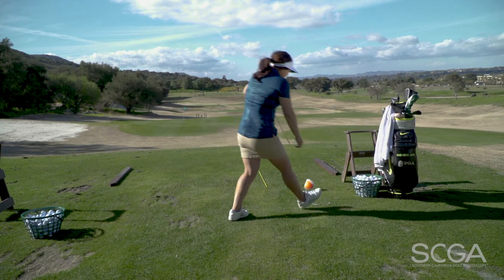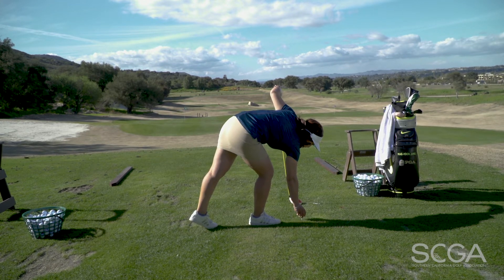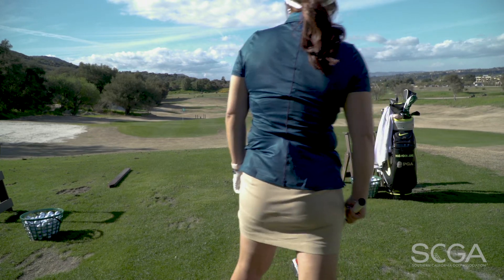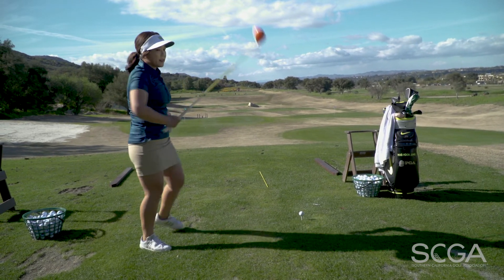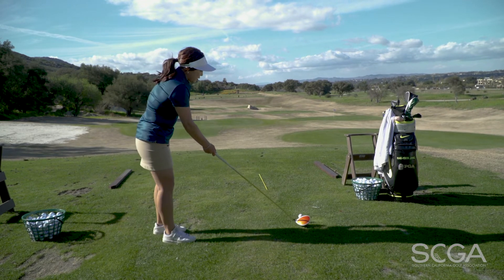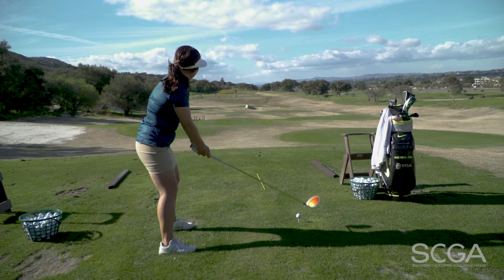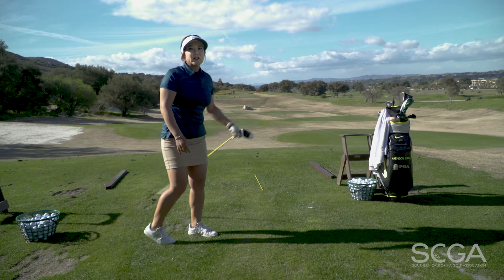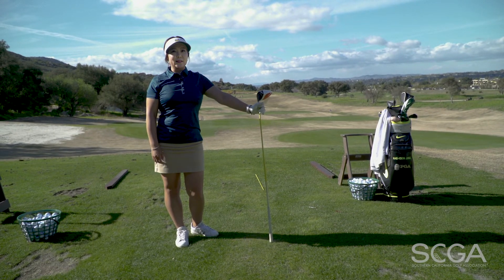SCGA Swing Tip: Practice with a Purpose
Hae-Yoon Jung, PGA from Oak Creek GC, demonstrates how to practice your golf swing using targets.